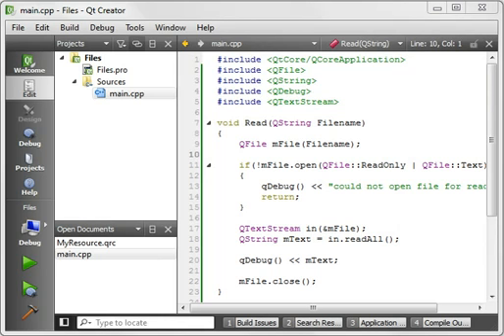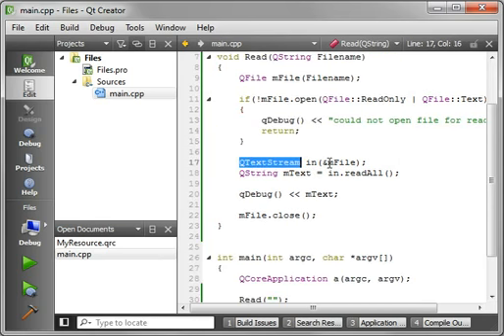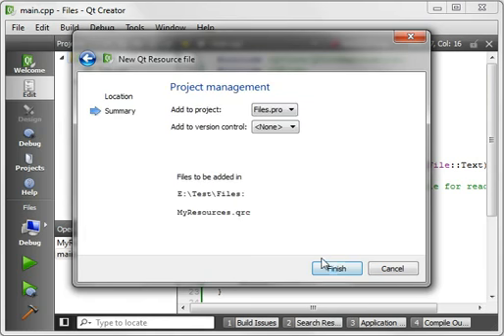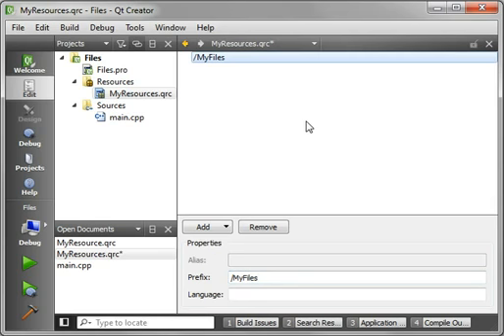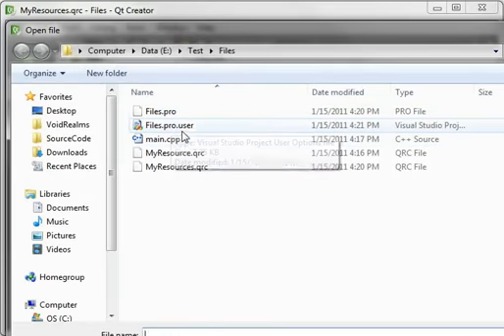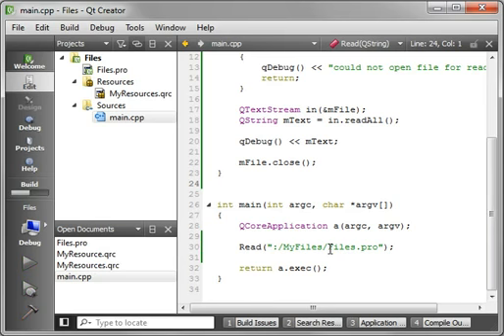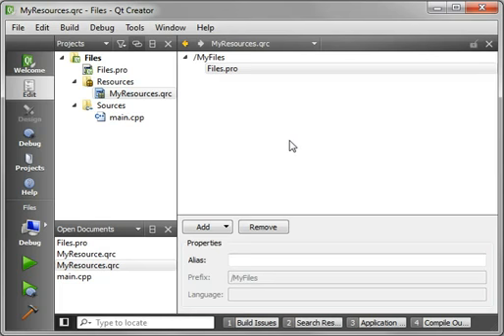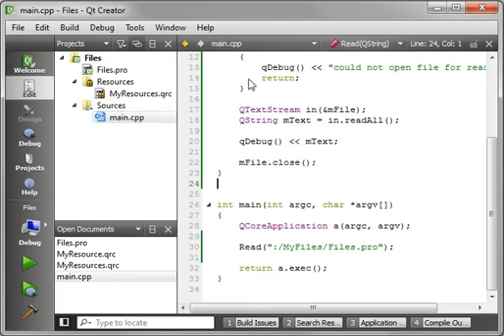C Qt 13 Resource Files